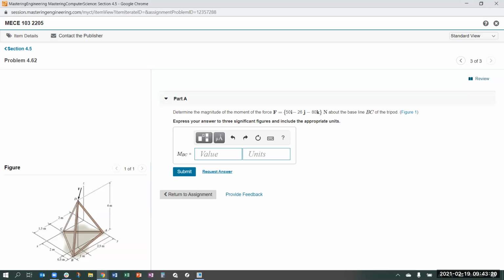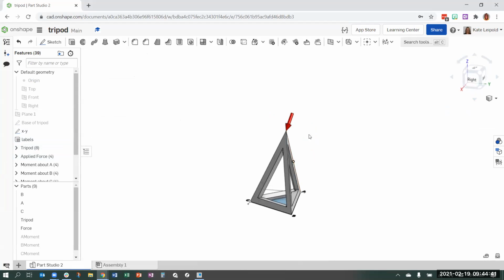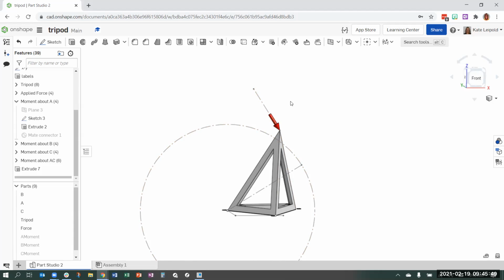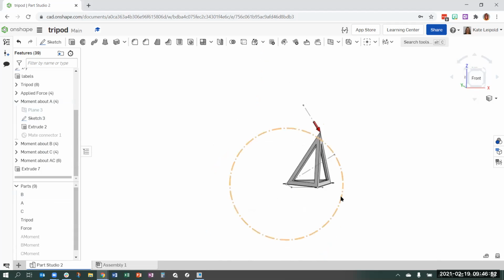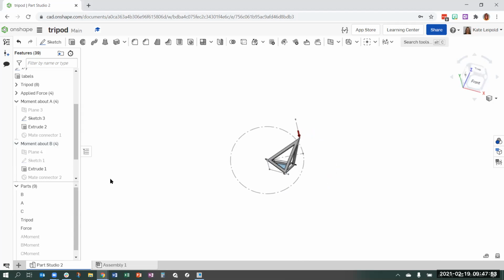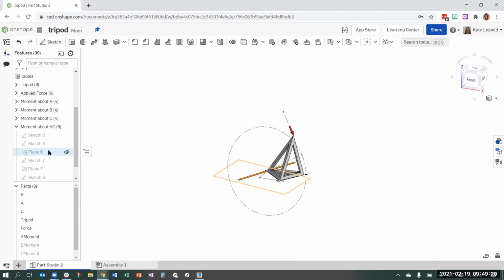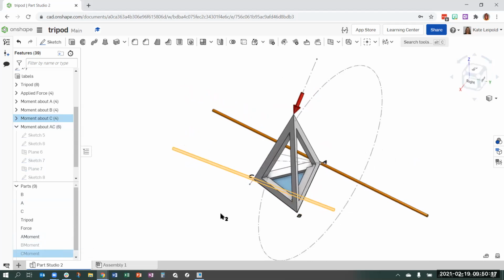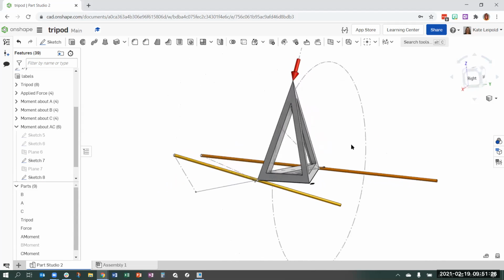CAD Model for Statics Tripod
Using Onshape to visualize moments about points and axes.